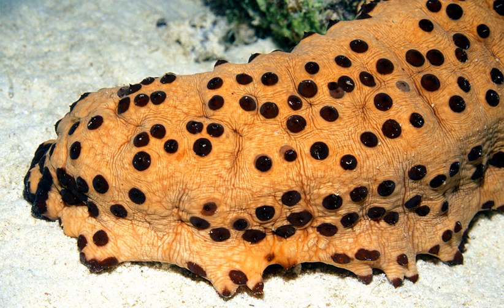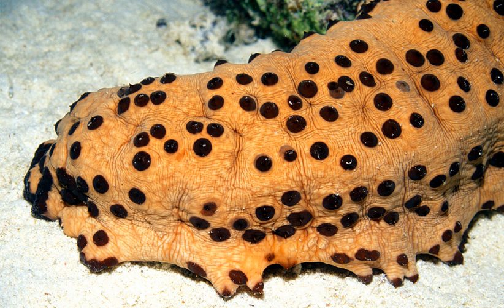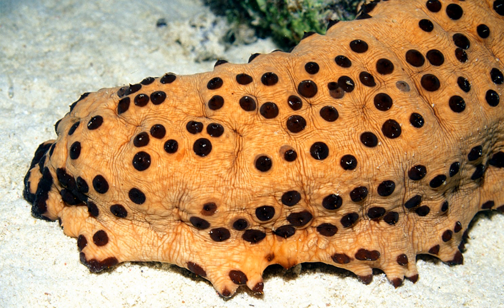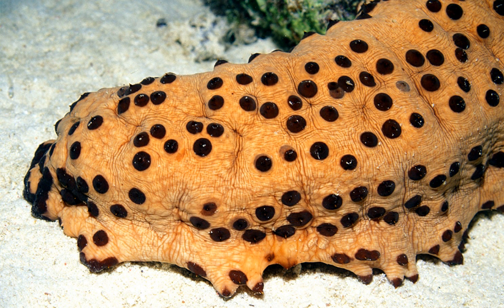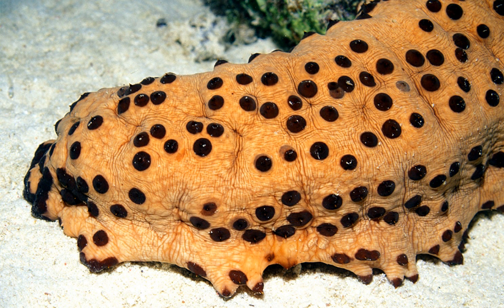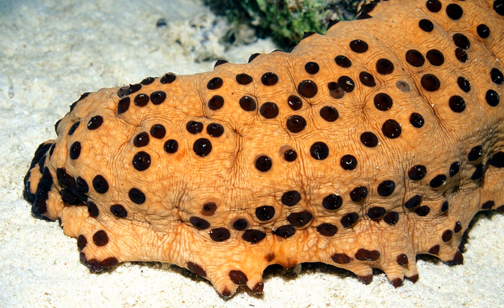Aquaculture of sea cucumbers | Wikipedia audio article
This is an audio version of the Wikipedia Article:
Aquaculture of sea cucumbers

SUMMARY
Sea cucumber stocks have been overexploited in the wild, resulting in incentives to grow them by aquaculture. Aquaculture means the sea cucumbers are farmed in contained areas where they can be cultured in a controlled manner. In China, sea cucumbers are cultured, along with prawns and some fish species, in integrated multi-trophic systems. In these systems, the sea cucumbers feed on the waste and feces from the other species. In this manner, what would otherwise be polluting byproducts from the culture of the other species become a valuable resource that is turned into a marketable product.